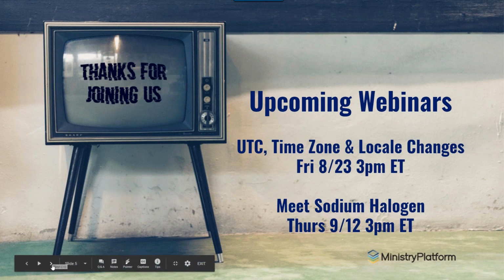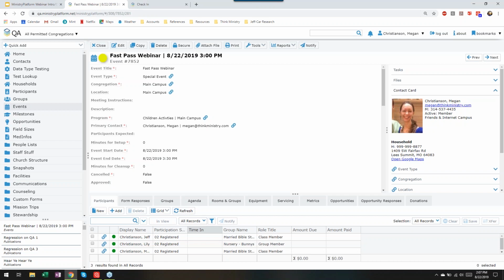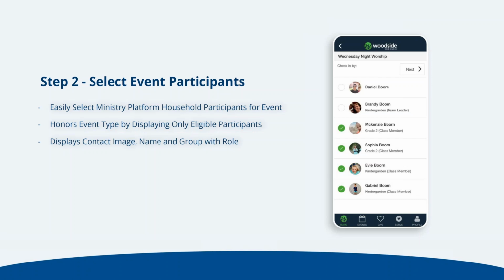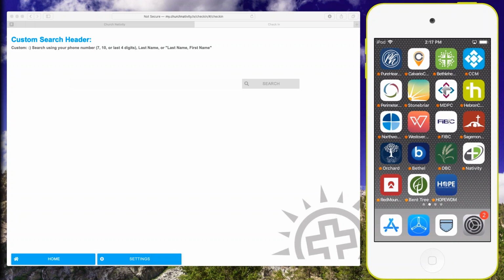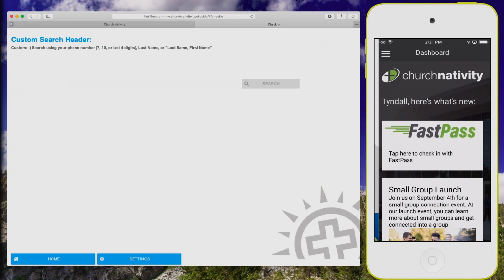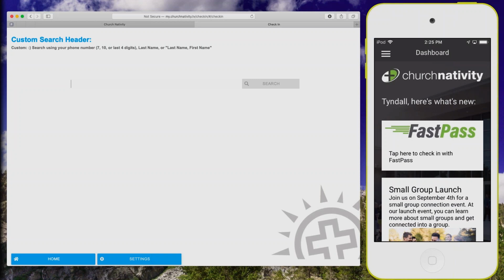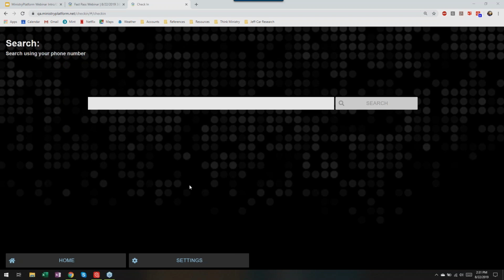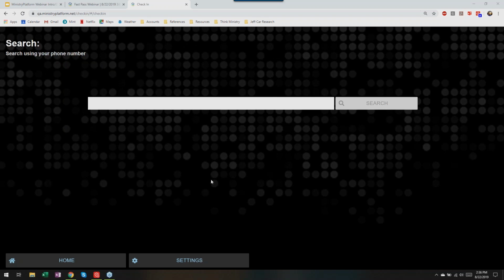Check In Suite Pre-Check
Come learn about the *NEW* Check In Suite "Pre-Check"! This exciting new feature creates a QR code to speed up check-in at your church by using either Online Giving's Church App or PocketPlatform in conjunction with Check In Suite!